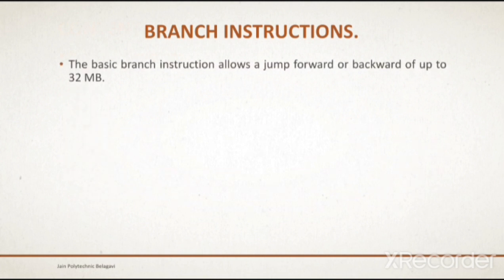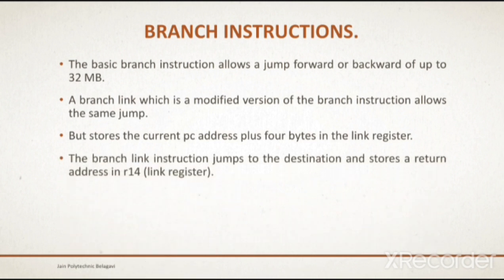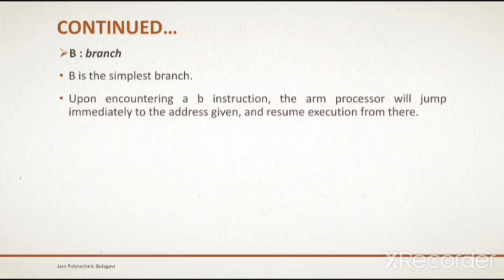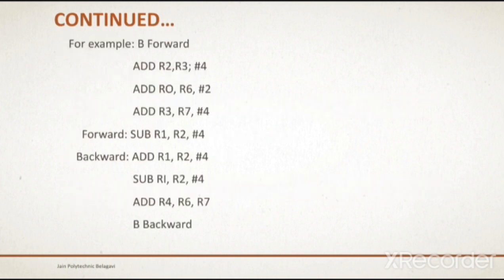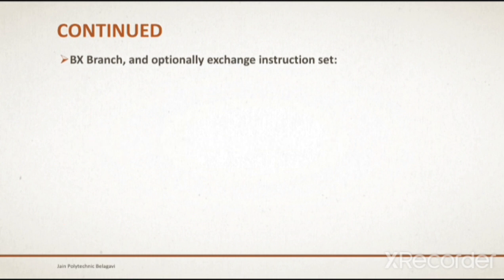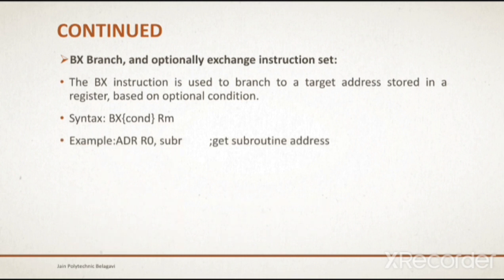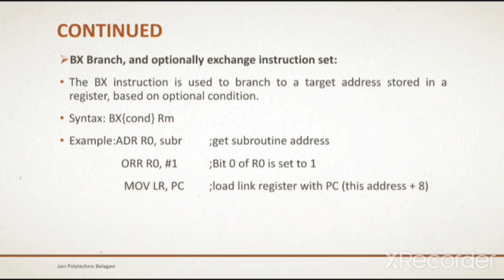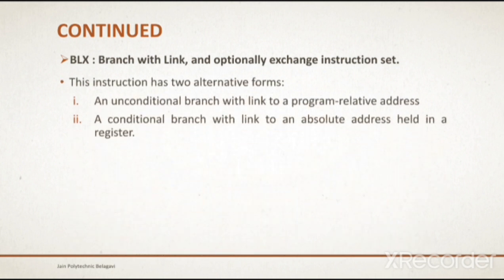4 August 2020(1)